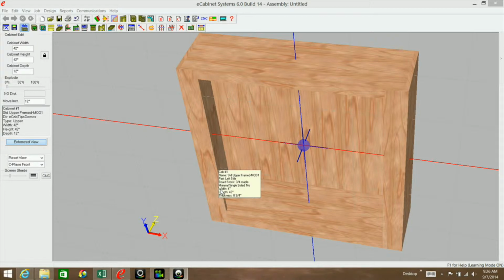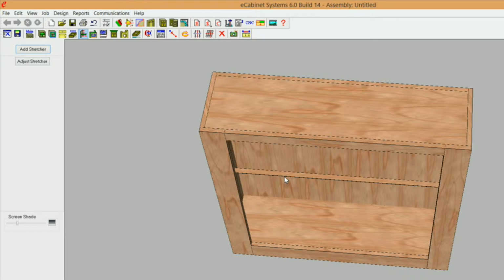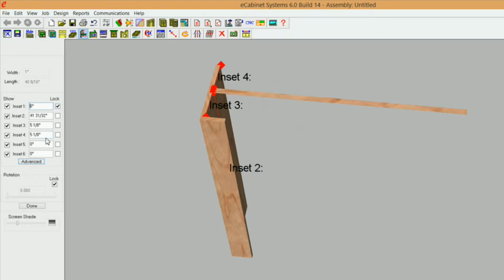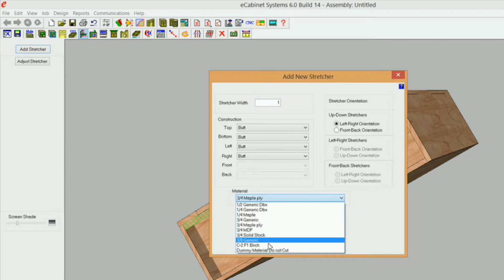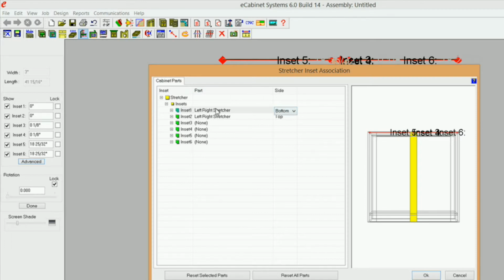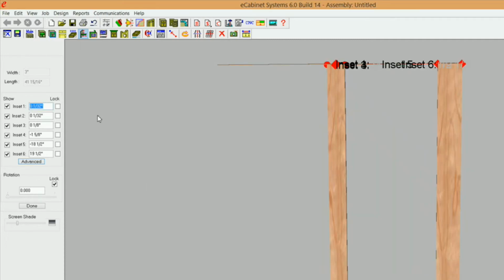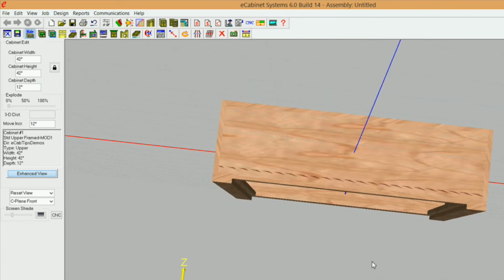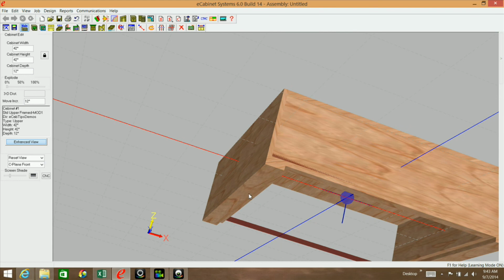Create fluted molding that will resize with the cabinet Part2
Have you ever used fluted moldings on your cabinets? This is the Second video in a 3 part video series on how you can create fluted moldings that will resize automatically when the cabinet changes. Be sure to check them all out!